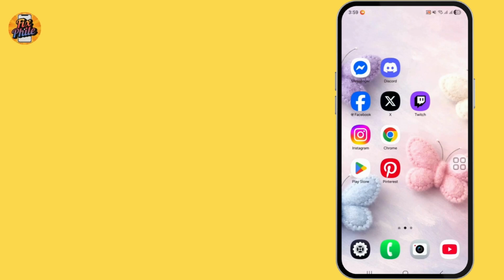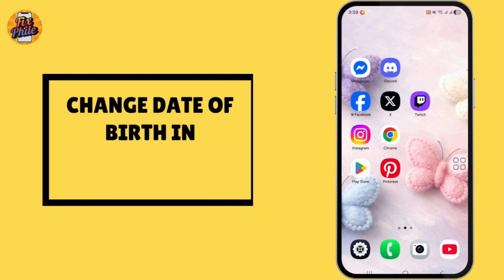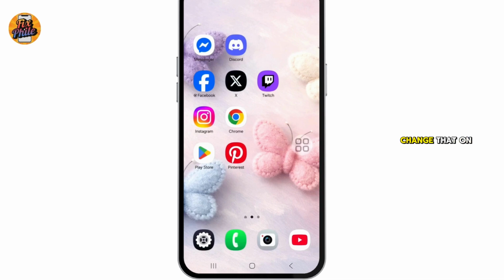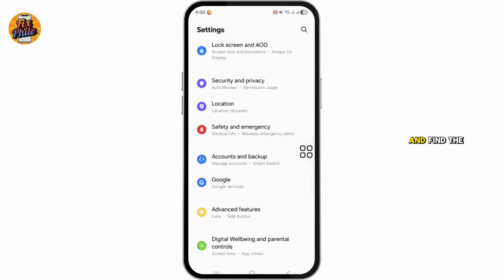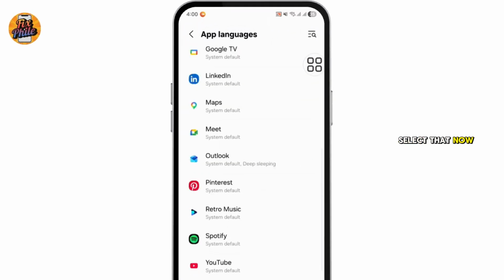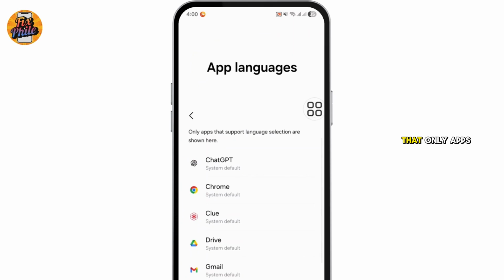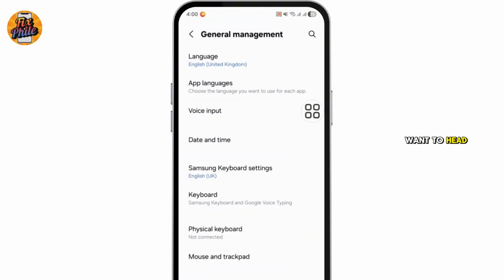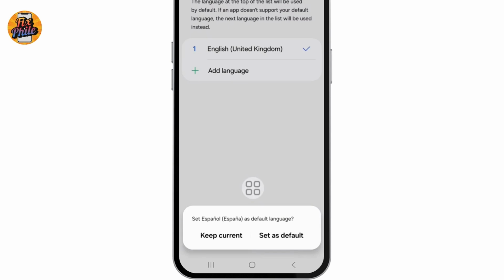How To Change Language On Twitch Mobile 2026 | Twitch App Language Settings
Want to change the language on the Twitch mobile app? In this video, I’ll show you how to switch Twitch language in 2026 بسهولة. Since Twitch doesn’t always have a built-in language option, you can change it through your phone settings.

Follow this step-by-step guide to update your device language and apply it to Twitch.

Timestamps:
00:05 – Open Phone Language Settings
00:30 – Change App Language
00:55 – Set Default Language

Change Twitch language with these steps:

Open device settings
Go to general management
Tap on app languages
Select Twitch (if available)
Choose preferred language
Or change system language
Set as default and reopen Twitch